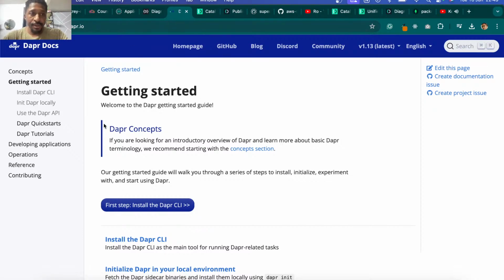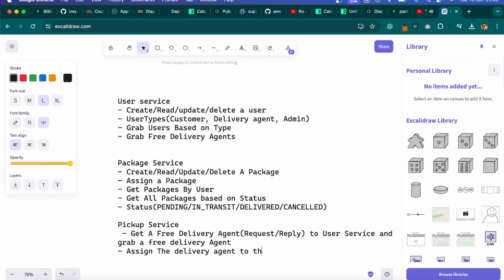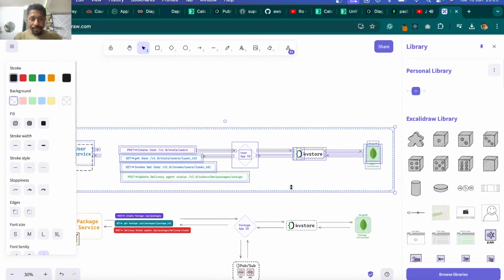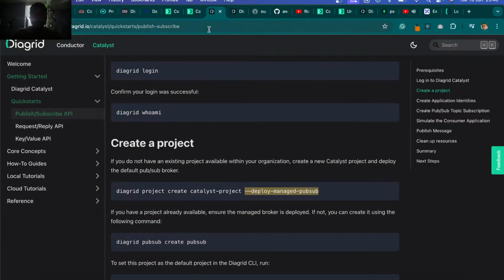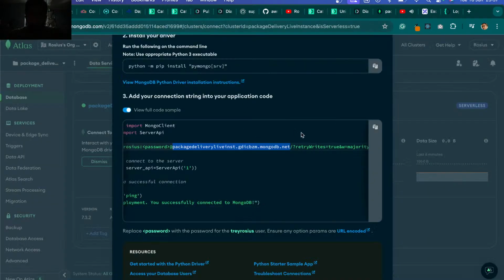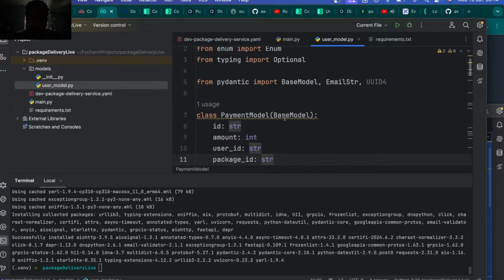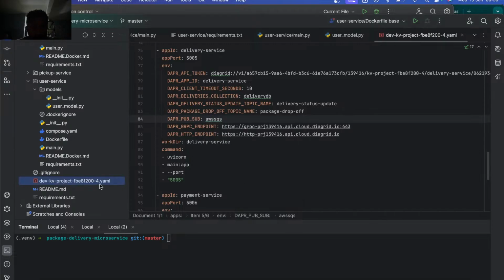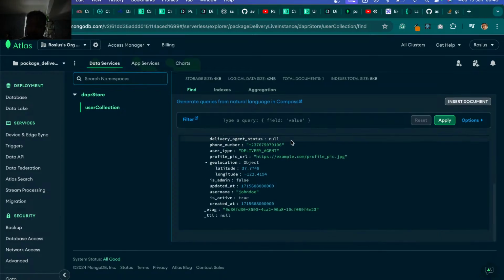Building a Package Deliver Microservice App with Diagrid Catalyst, Python, AWS and Flutter[PART 1]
In this live session, we'll be building a reliable and fault tolerant distributed application using a couple of services such as

- AWS SQS/SNS(For decoupling and event driven capabilities)
- Python
- AWS AppSync(For security, Authentication and realtime communication)
- AWS AppRunner, AWS ECS and Docker for container deployment
- Pycharm as the main IDE